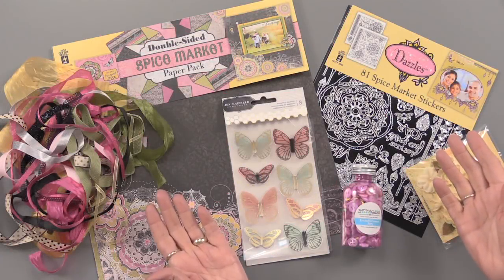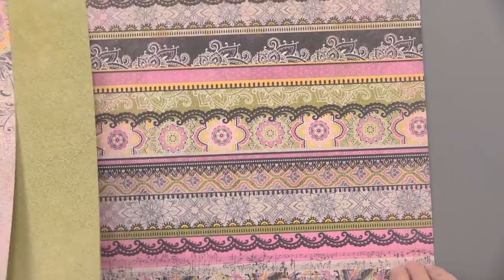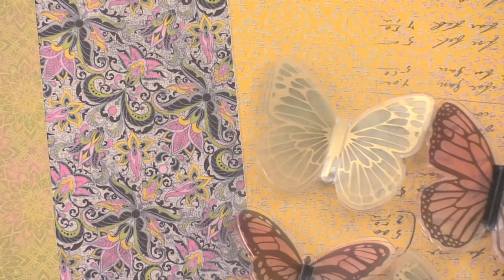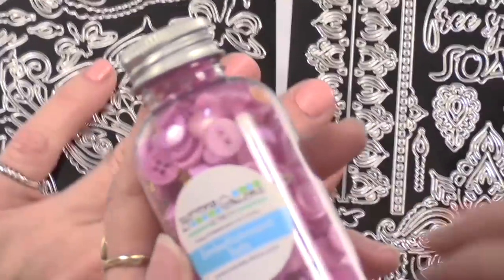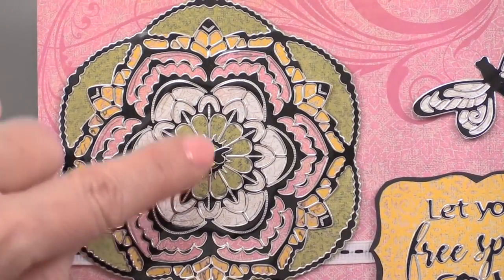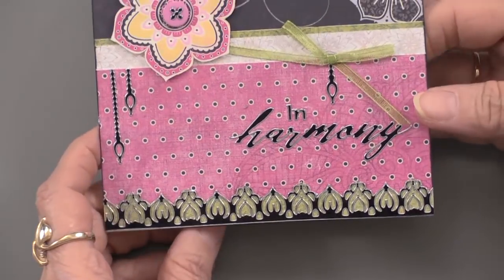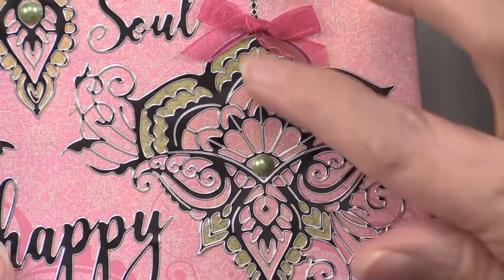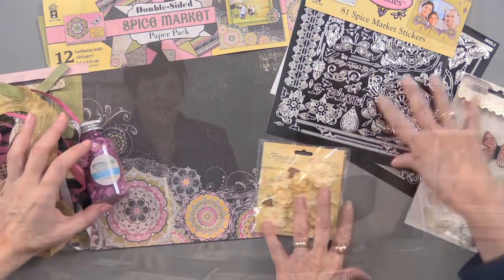Spice Market Collection - Paper Wishes Weekly Webisodes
• Paper crafting made easy!
• Coordinating papers and embellishments
• Buttons, sequins, & beads
• Ribbons & butterflies
• Everything matches perfectly

Use these wonderful papers, embellishments, flowers, and stickers in your card making, scrapbooking, and other paper crafts.

The Spice Market Double-Sided paper pack includes 12 coordinating double-sided sheets of 12"x12" heavyweight, 80# papers, 2 of each design (12 different patterns). You'll get medallion patterns, stripes and printed textures in pink, green, yellow, and black.

You’ll also get the Spice Market Ribbon set—12 different ribbons, 36" of each. A set of pretty blossoms, Dazzles™ stickers and butterfly stickers are also included. Everything is nicely coordinated for your paper crafts! Collection includes:

• Spice Market 12"x12" Double-Sided Paper Pack
• Spice Market Scrapbooking Dazzles™
• Spice Market Ribbon Set
• Baby Blooms - Ivory
• Spice Market Embellishments
• Dimensional Butterfly Stickers